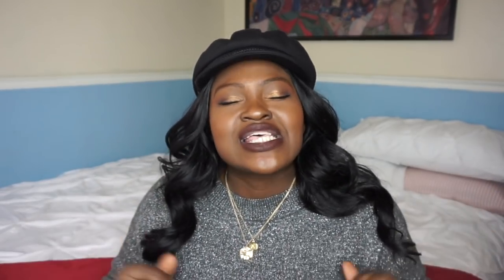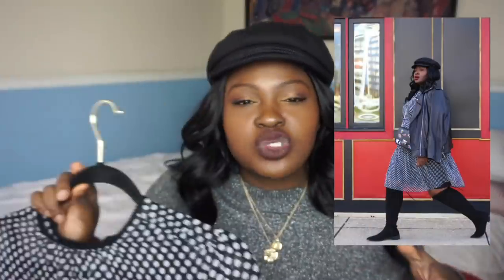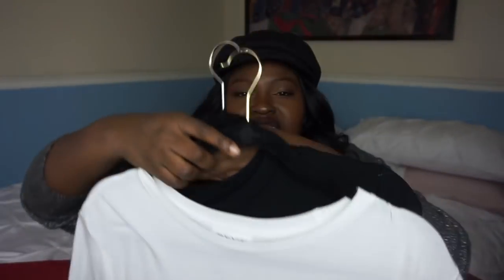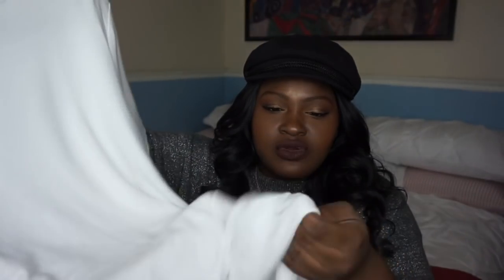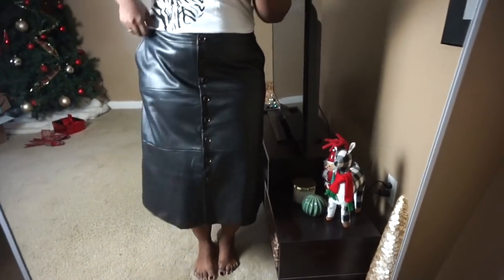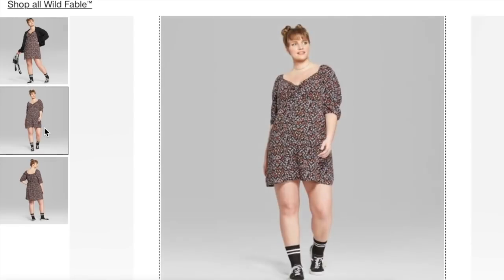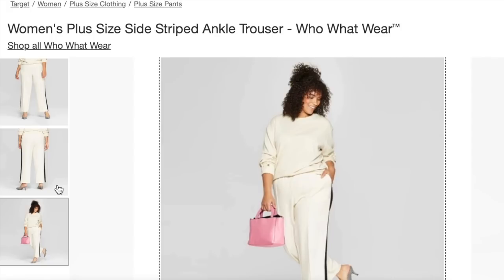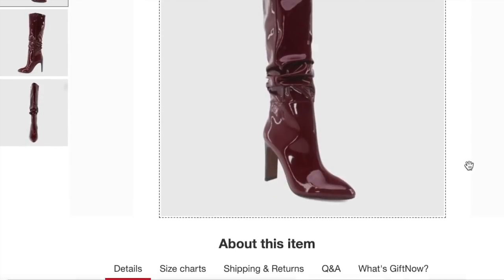AFFORDABLE TARGET 🛍️WINTER CLOTHING TRY ON HAUL + WISHLIST I CURVY PLUS SIZE FASHION SUPPLECHIC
Hi Chicsters,
today's video is a target tryonhaul. I am sharing my affordable favs + must-haves. My secret outfit combo for when you're bloated but still want to look good. These pieces can be dressed up and down for church, holiday events and everything in between. Perfect and comfortable for those days when you don't know what to wear.

Details
leather button front skirt (few sizes left)
polka dot dress
western dress
tie front puff sleeve dress
mesh mock neck
side stripe pants
burgundy slouch boots
crew neck tee

HEIGHT
5'7

MEASUREMENTS
Hips 52
waist 42
bust 45

DETAILS

ON ME
Top
Hair
Accessories

MAKE UP
Face:
10$ Brush Set

Lips

MUSIC